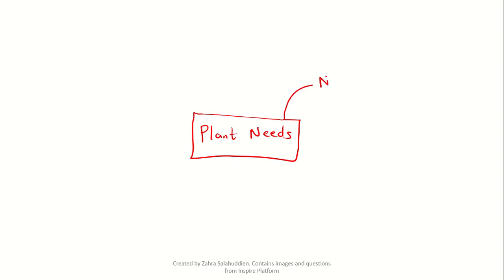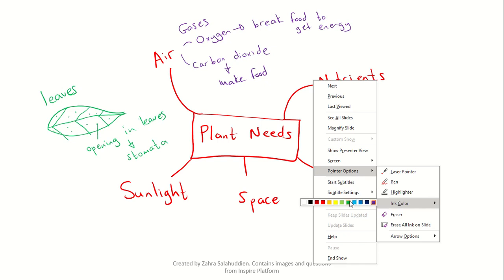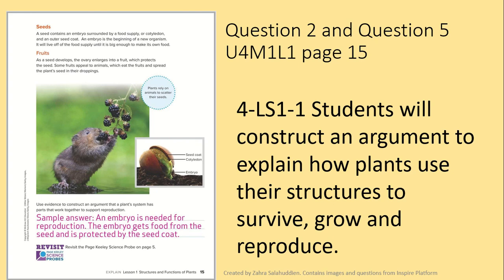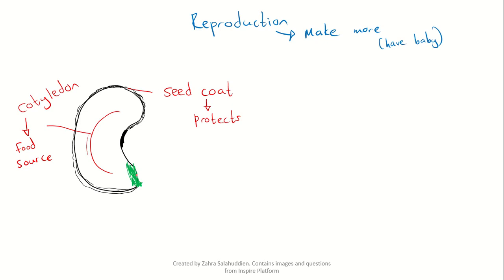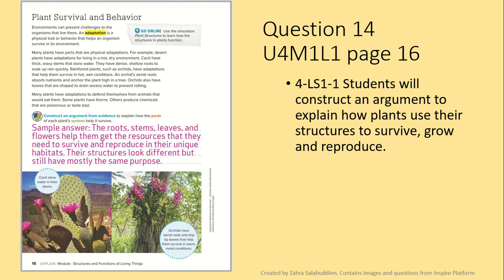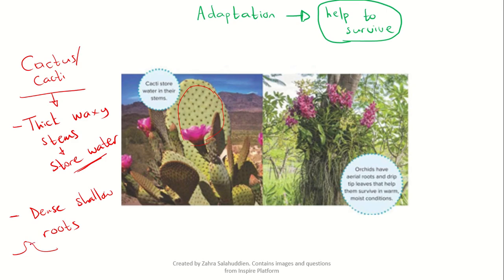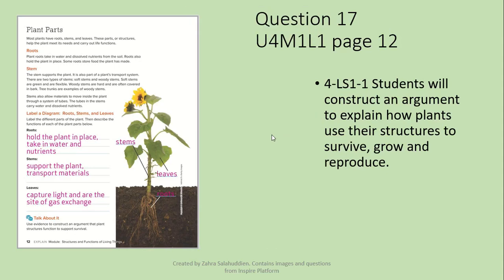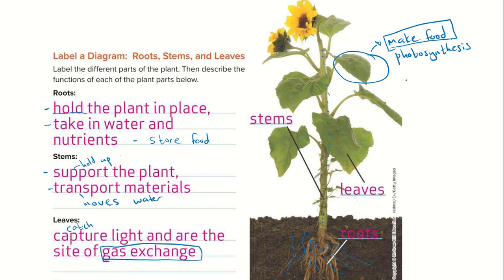Lesson 1 Structures and Functions of Plants Simplified Exam Review 2023-2024